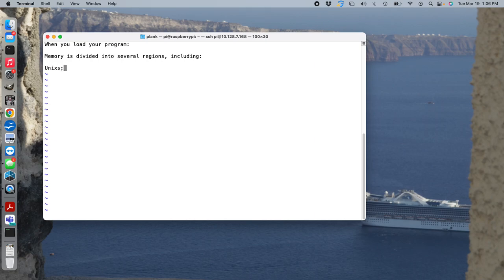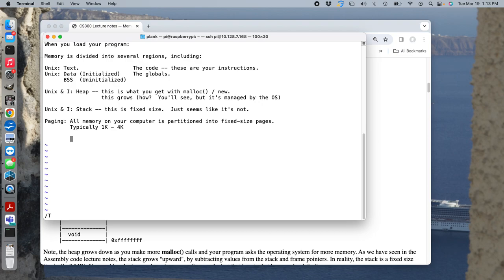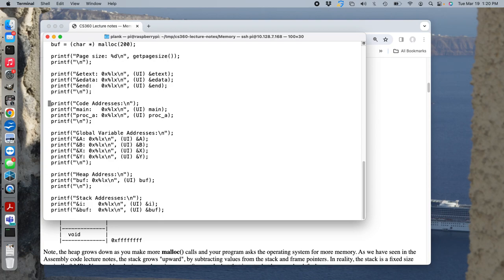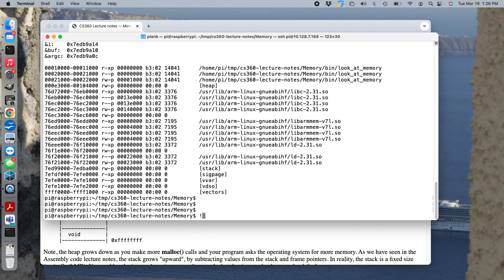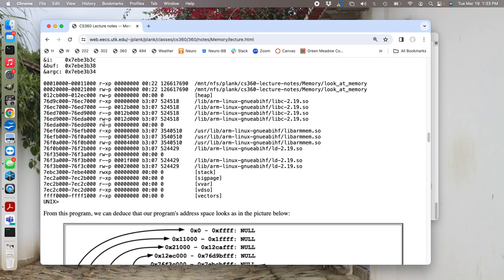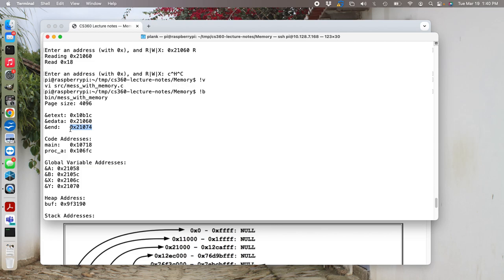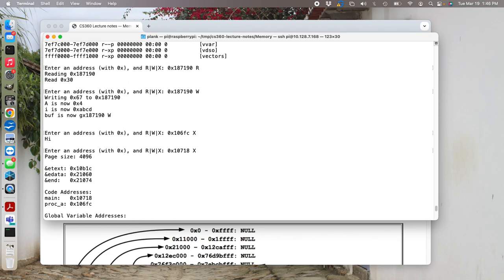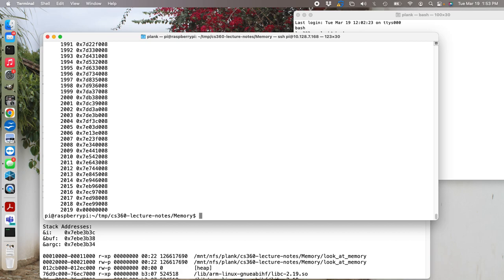COSC360 Lecture on 3/19/2024